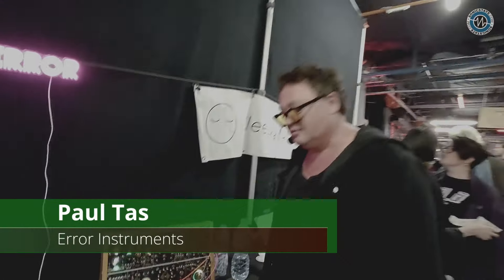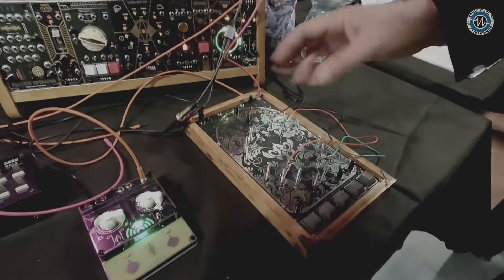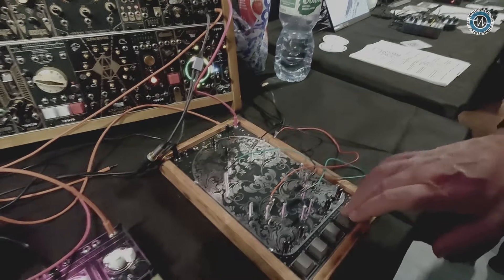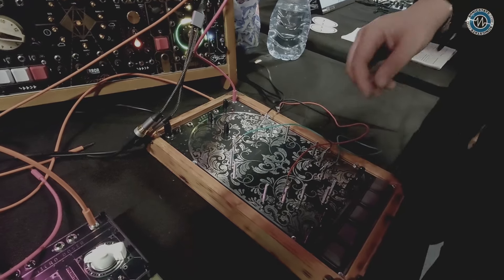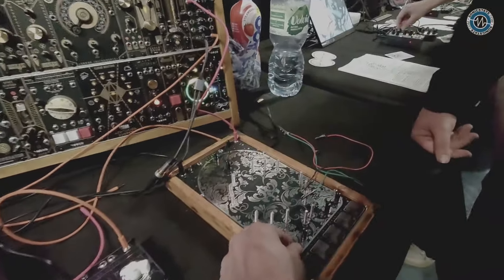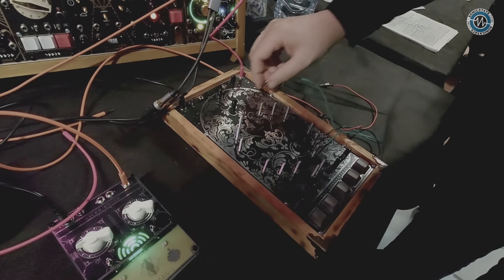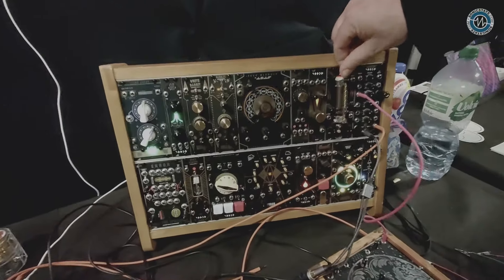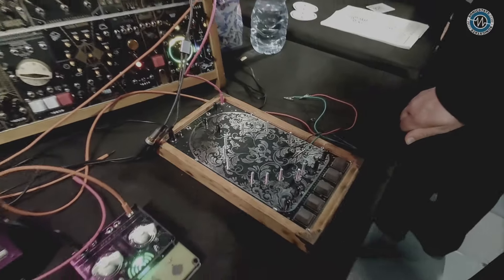Bristronica 24: Error Instruments' Dark Marie Synthesizer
In a slightly meta moment, where MIDIerror spoke to Paltas from Error Instruments to look at the  Dark Marie. A new standalone synthesizer with a unique blend of features. Dark Marie combines a patch bay with an effect processor, allowing for numerous patching options to discover "happy accidents." This hybrid synthesizer features both analog and digital elements and offers separate use as a delay and synthesizer.

The sound character of Dark Marie ranges from ambient and organic to experimental, with a capability to produce droney textures. Inspired by the story of Marie Antoinette, the synth also incorporates push buttons for note sequencing and features a resonating filter called the plumb mode -  rooted in the design of the Ciat Lonbarde Plumb Butter, which can create flute-like tones.

Available in silver, the Dark Marie is already in stores and soon anticipated in gold, perfectly matching other ERA Instruments' Eurorack modules. Priced ad €699